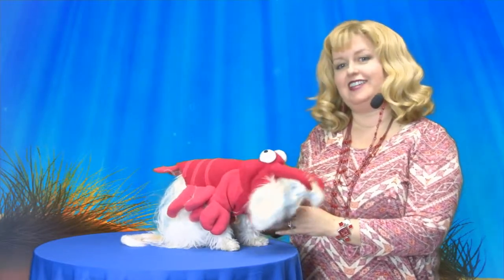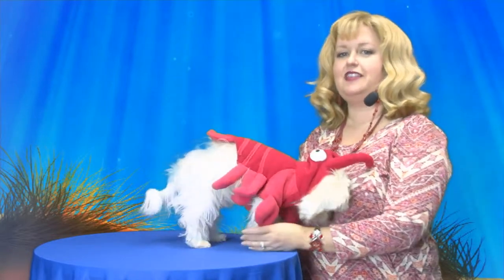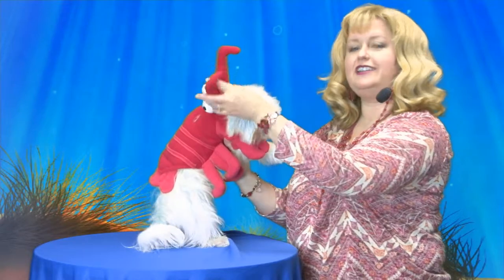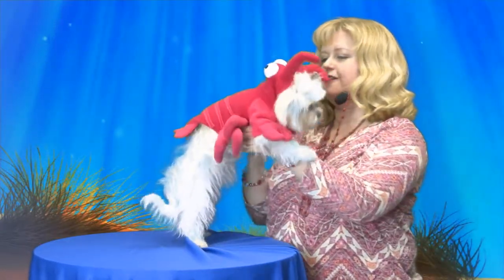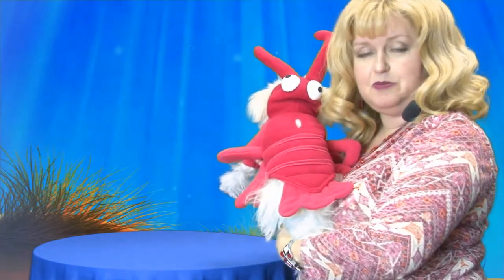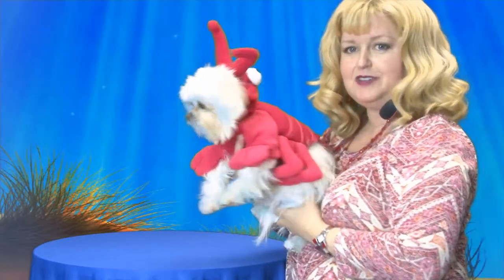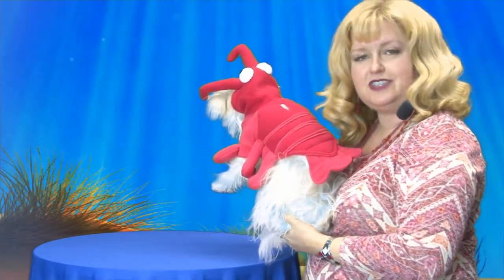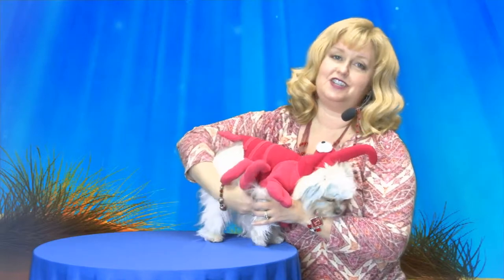Lobster Dog Costume by Doggie Design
Dress up your pet in this fun Lobster Dog Costume by Doggie Design!